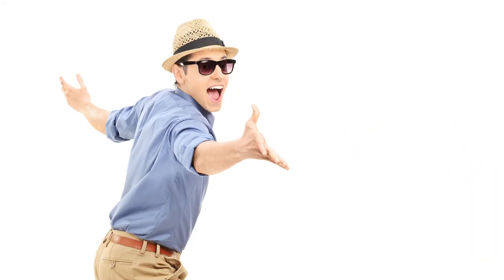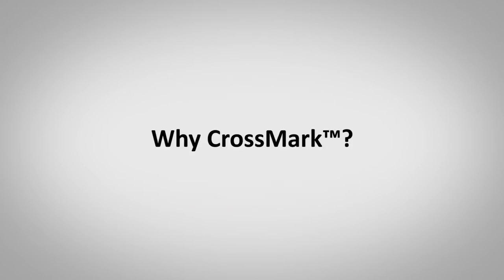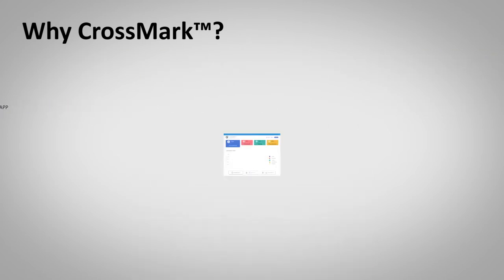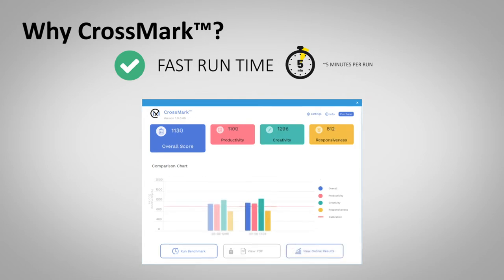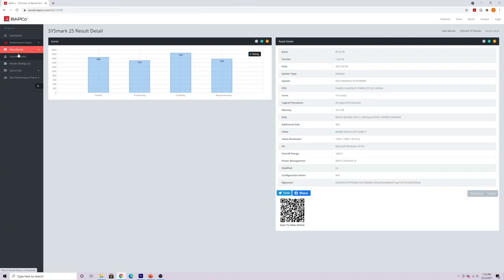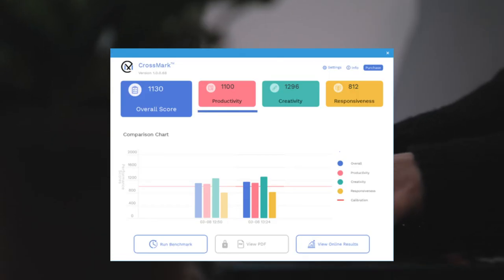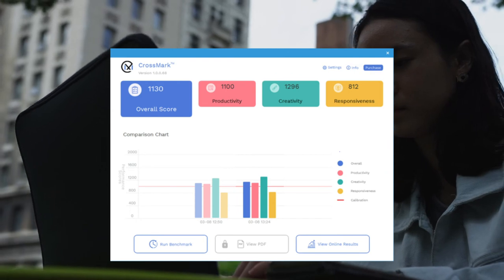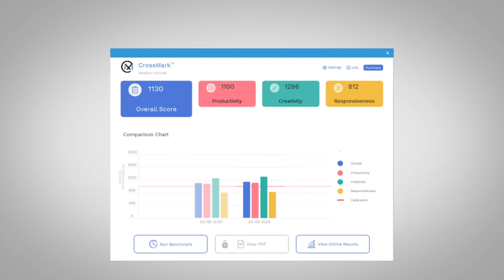Introduction to BAPCo CrossMark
Learn about CrossMark, a cross-platform benchmark from BAPCo.